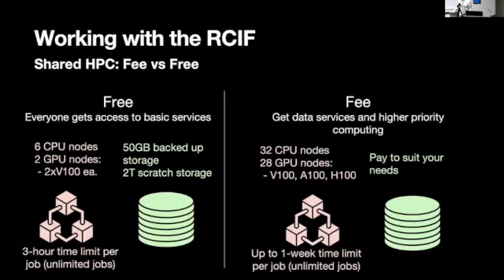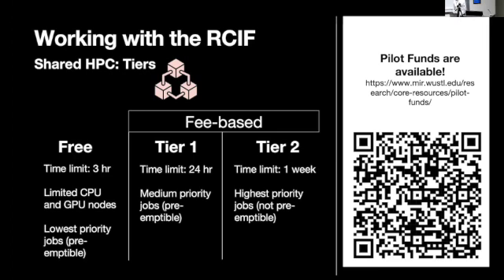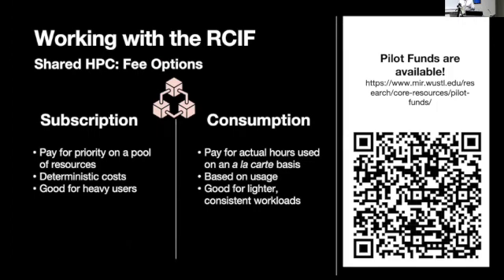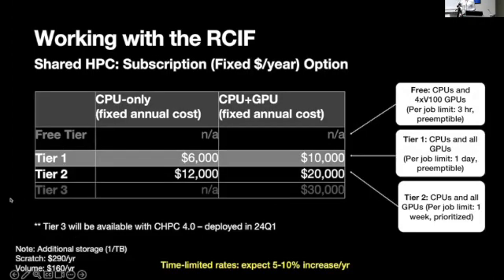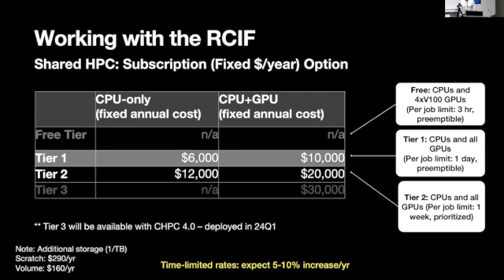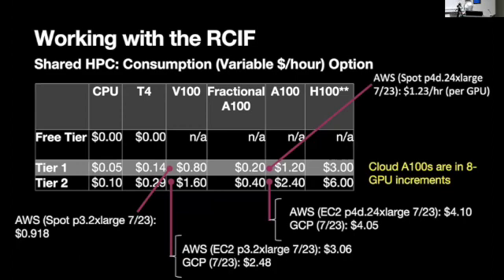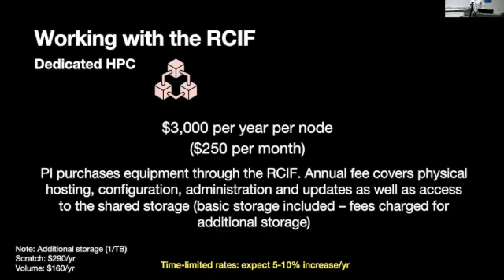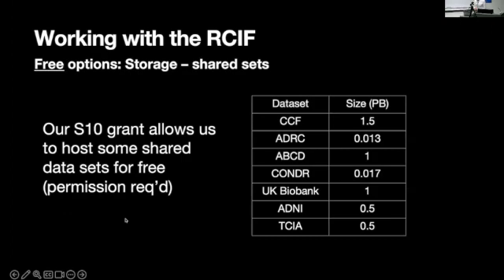RCIF Open House: Session 1 / Part 2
From our RCIF Open House on October 26, 2023, this describes in detail how services are charged for using the facility's computing and data storage. There are options to host hardware (condo) or to buy shared resources either by paying per hour (consumption) or opting into a subscription.